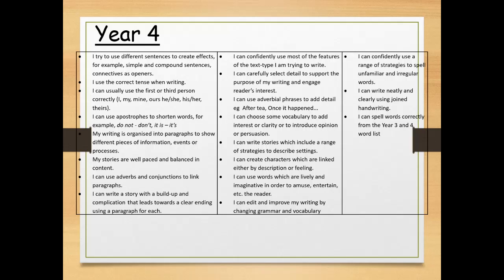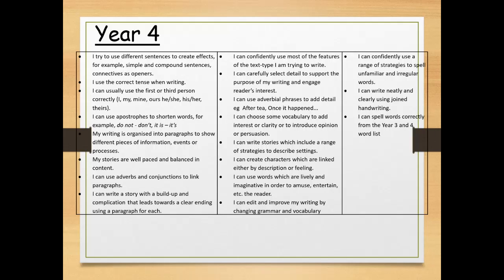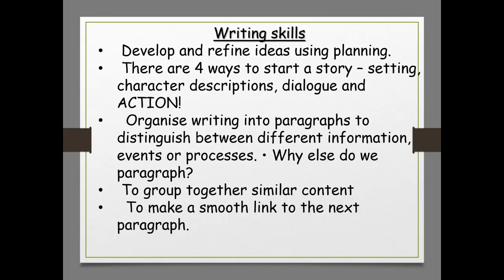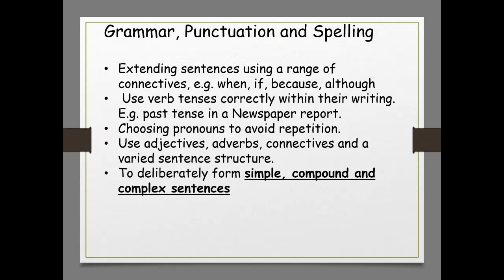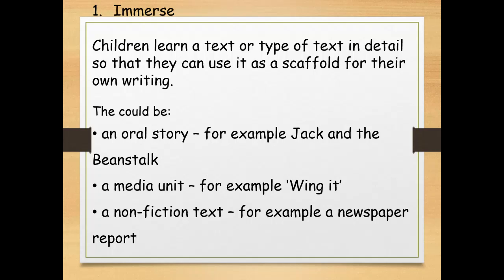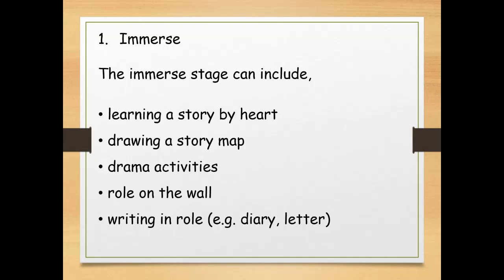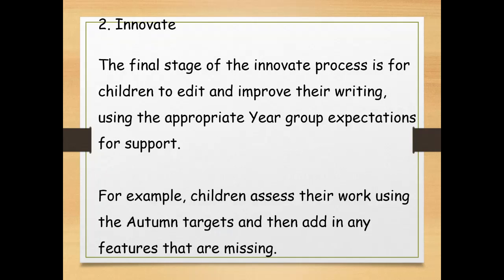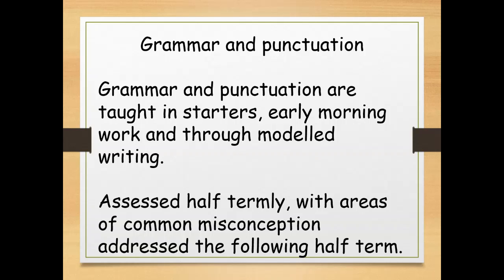Year 4 Writing Workshop